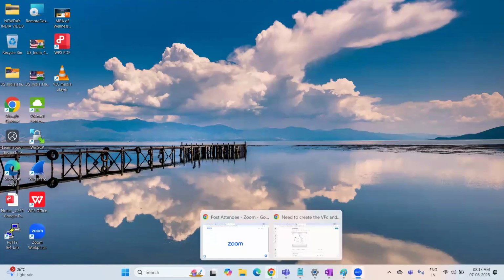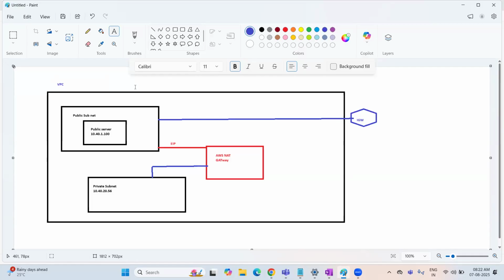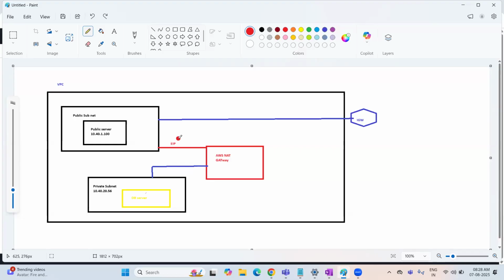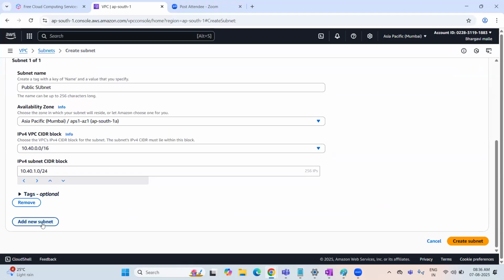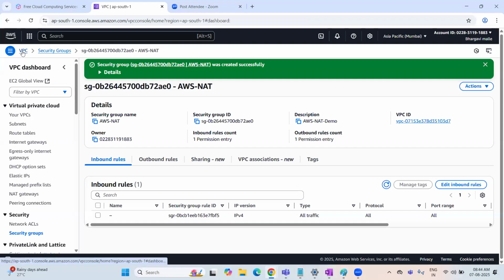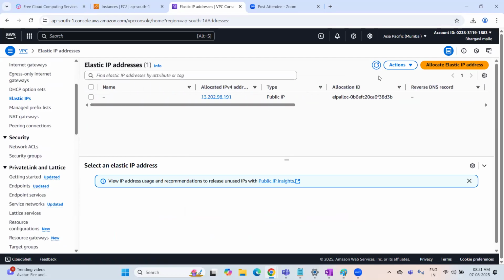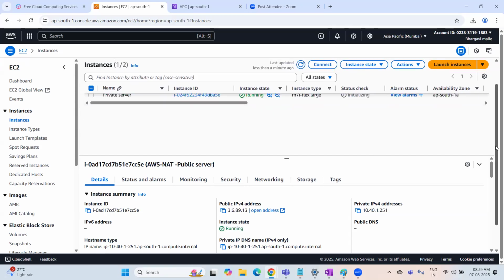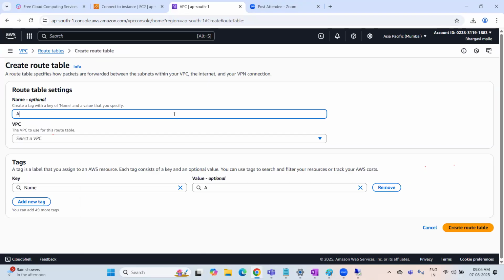AWS Cloud by VENKAT - Demo 4